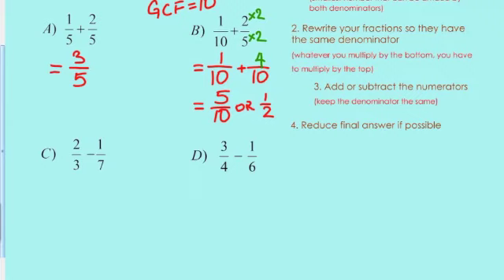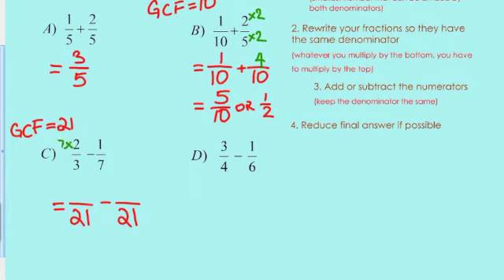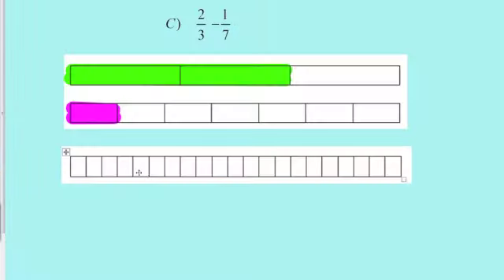How to subtract Fractions - Old School Tutorial - Different Denominators (2/3 - 1/7)